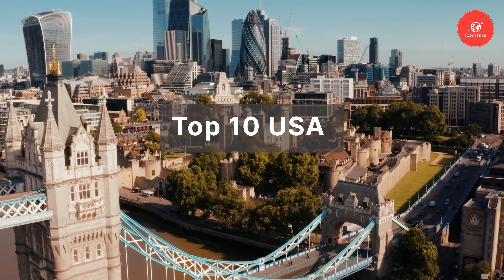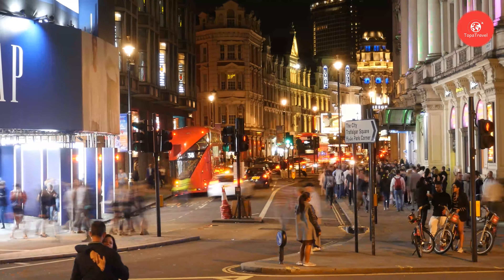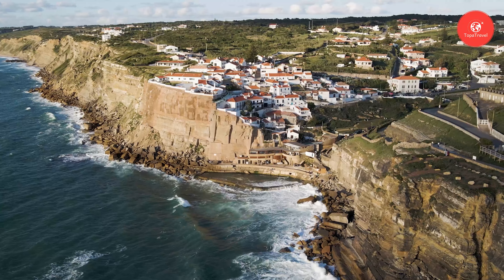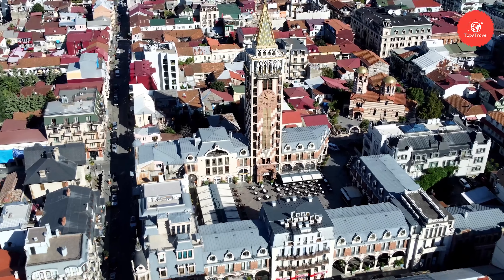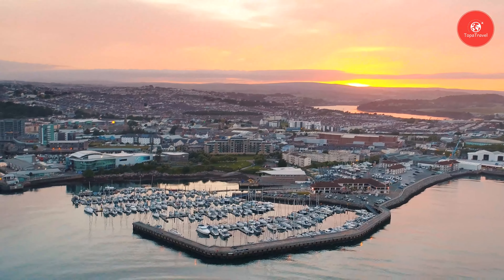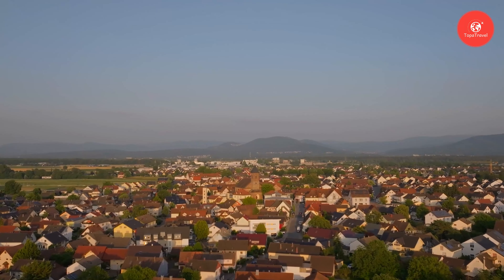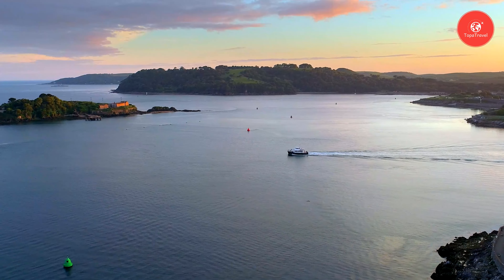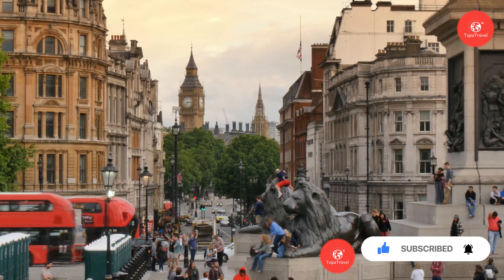Top 10 tourist attractions in the USA - You will regret if you miss it - 4K Travel Guide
Discover the finest vacation spots and must-see places to visit with TopaTravel!

00:00 Тор 10 USA
00:54 Mount Rushmore National Memorial (Keystone, South Dakota)
03:44 Universal Studios Hollywood (Los Angeles, California)
06:09 National Mall and Memorial Parks (Washington, D.C.)
08:39 Las Vegas Strip (Las Vegas, Nevada)
11:18 Niagara Falls (New York, Ontario)
14:09 Golden Gate Bridge (San Francisco, California)
16:48 mYellowstone National Park (Wyoming, Montana, Idaho)
19:17 Walt Disney World Resort (Orlando, Florida)
21:45 Grand Canyon National Park (Arizona)
24:12 Statue of Liberty (New York City, New York)

 Whether you're planning luxurious vacations to go cruises or searching for cheap places to travel, we've got the insider tips and top destinations for every type of traveler. From bustling city escapes to serene retreats, embark on unforgettable trips and all-inclusive vacations designed to dazzle and inspire.

With TopaTravel as your guide, you'll unlock the secrets to scoring the best deals with Travelocity flights and uncovering the most incredible vacation spots across the U.S. Ready for a vacation to go? We'll show you the perfect places to visit for both thrill-seekers and those looking to unwind in style.Our travel tips ensure you get the quality and excitement you deserve without breaking the bank.

Whether it's a spontaneous weekend getaway or a planned holiday, TopaTravel's extensive list of vacation spots and expert Travelocity flights advice make travel planning easy and enjoyable. From all-inclusive vacations to custom trips, experience the best the world has to offer, tailored to your tastes and budget.

Copyright Information ©️:
🎥 All the footage used in the video is fully licensed.
🎵 All music used in the video is licensed.
💼 We use paid footage and music in our channel.
🛡️ Video footage is copyrighted under a standard license.
🎨 The entire footage has been re-edited and color-corrected by our team.